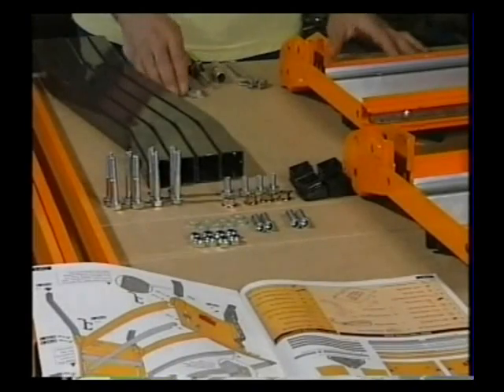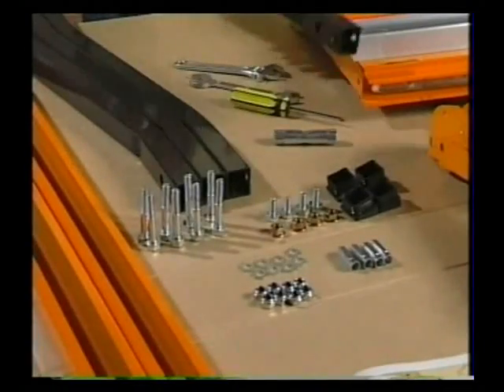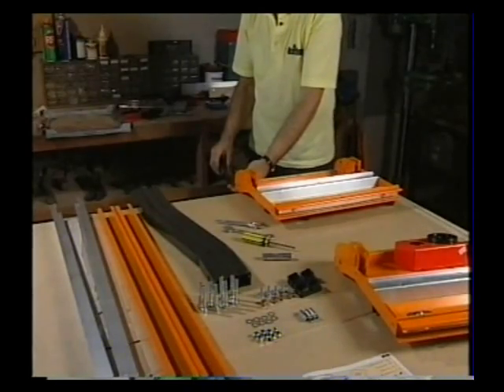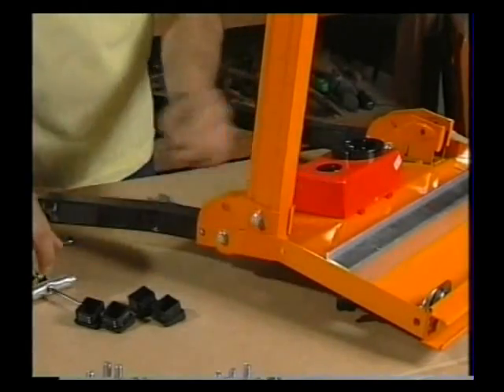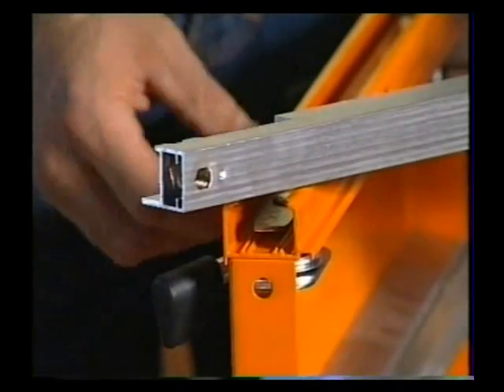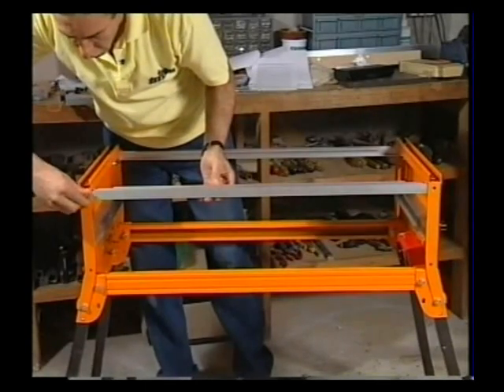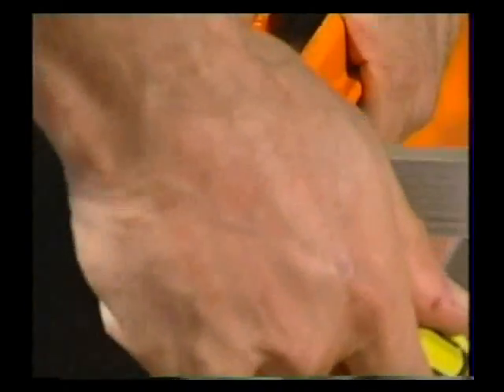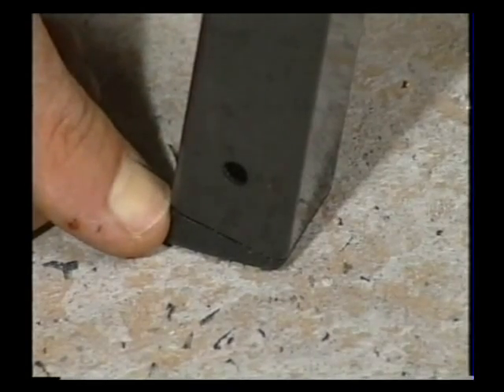330185 Part 3 Triton Workcentre System WCA201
TRITON - Workcentre System Series 2000 - WCA201
Large capacity, highly versatile woodworkingmachine accepts 185, 210 and 235mm saws for accurate rip, mitre, cross & bevel cuts. Accurate, user-friendly and safe with rip capacity of 0-620mm, crosscut capacity up to 500mm wide, 3-sided protractor (adjusts 45°-0°-45°) and rip fence with 45° bevel face. Folding legs, switchbox with safety shut-off and blade guard with dust port and kick-back.

Part No: WCA201